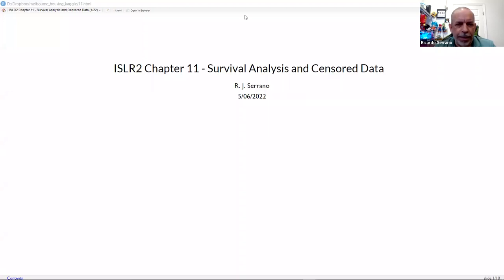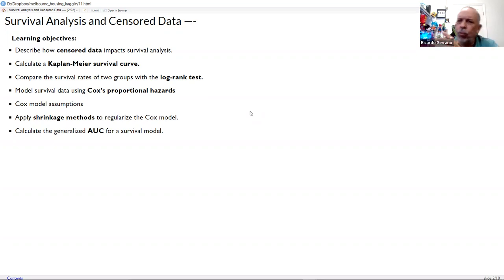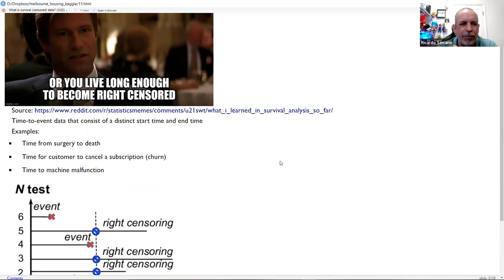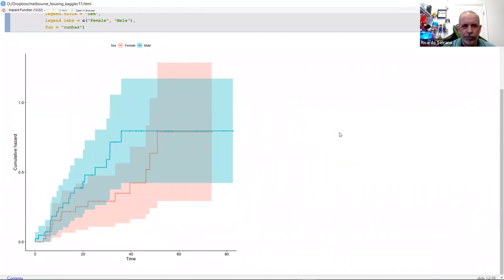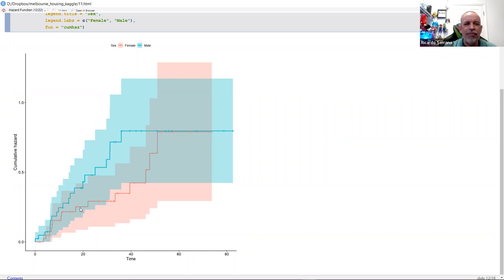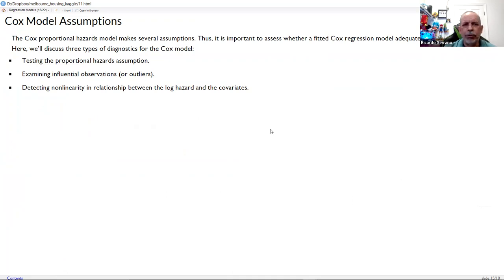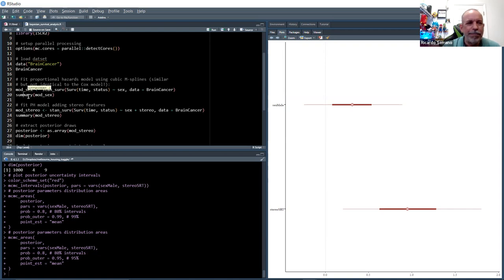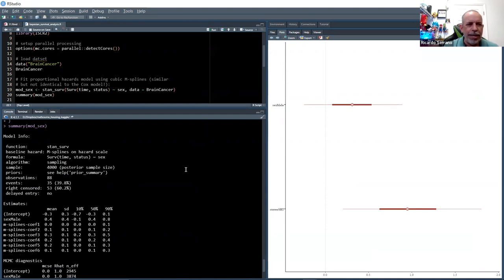ISLR: Survival Analysis and Censored Data Part 2 (islr02 11)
Ricardo Serrano continues Chapter 11: "Survival Analysis and Censored Data" from Introduction to Statistical Learning Using R by Gareth James, Daniela Witten, Trevor Hastie, and Rob Tibshirani on 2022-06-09, to the R4DS ISLR Book Club. Cohort 2